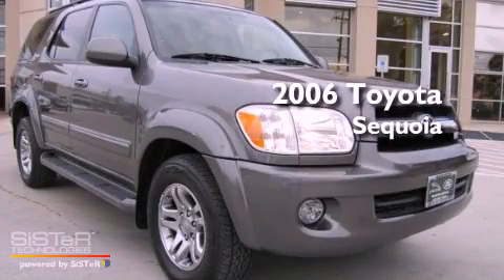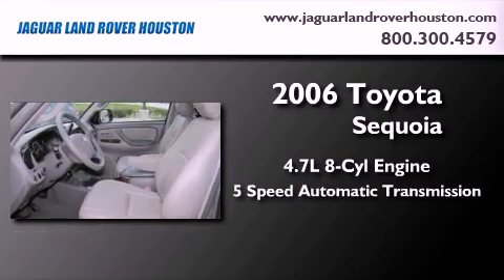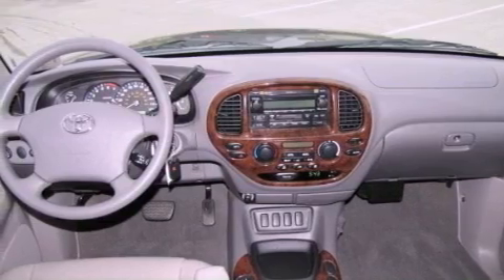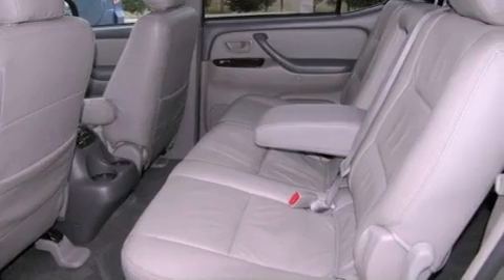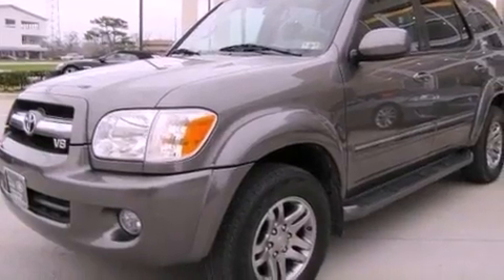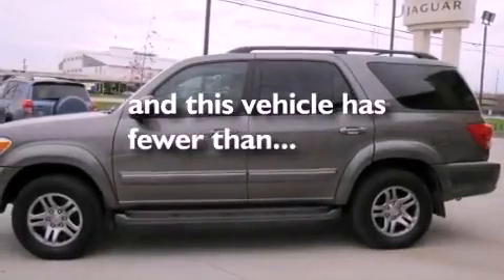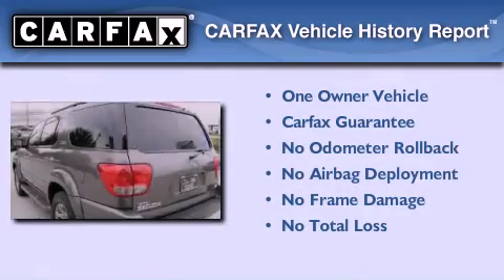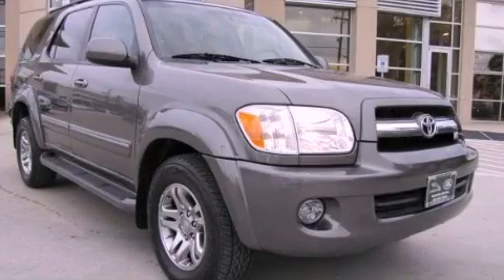2006 Toyota Sequoia Houston TX 77024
Year : 2006
 Make : Toyota
 Model : Sequoia
 Engine : 4.7L V-8 cyl
 Trans . : 5-Speed Automatic
 Exterior : Gray
 Miles : 61,336

 2006 Toyota Sequoia Houston TX